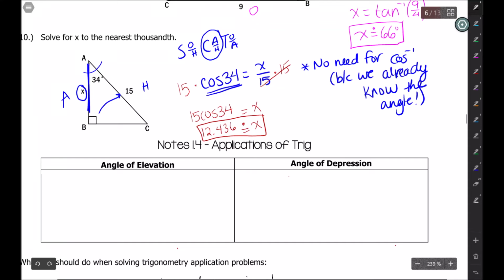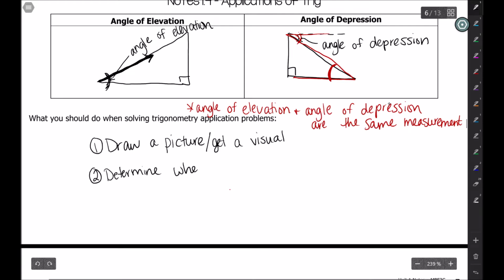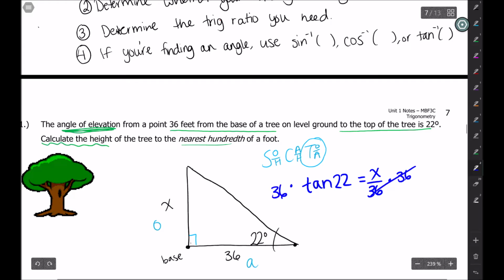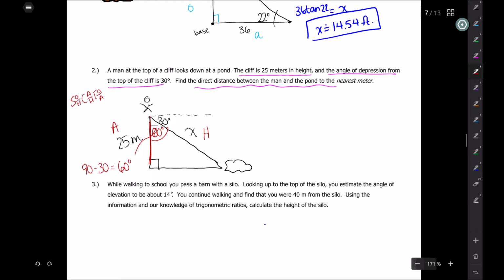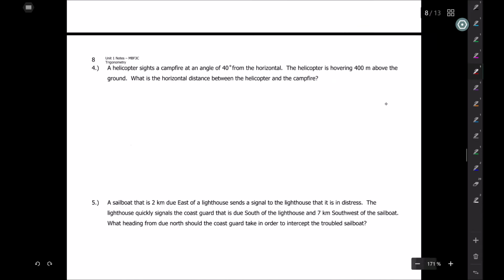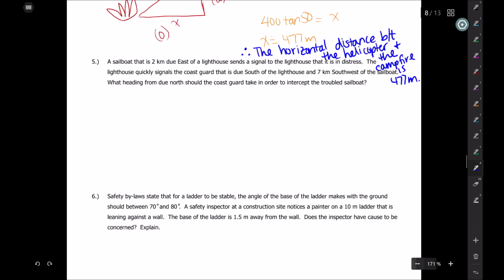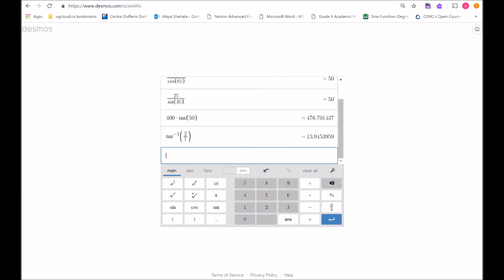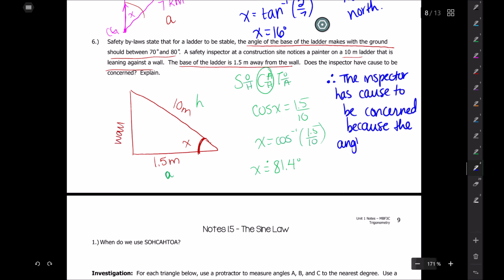Video #1.4 - Applications of Trig